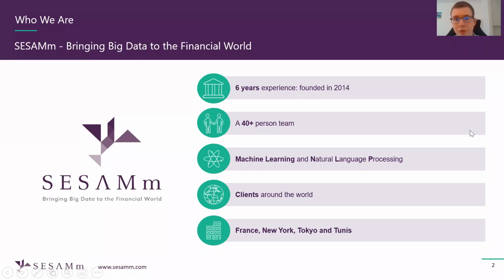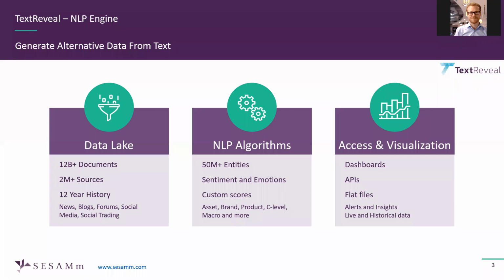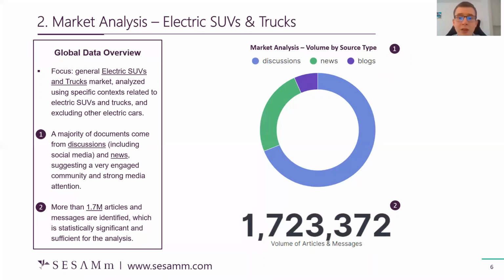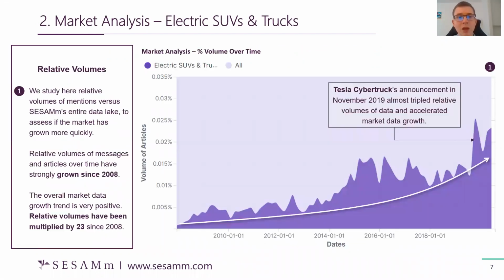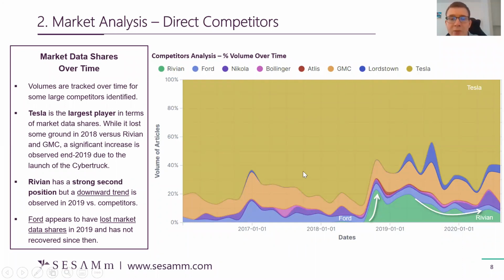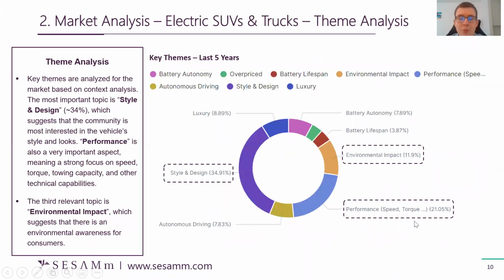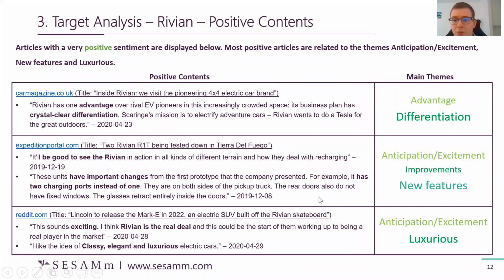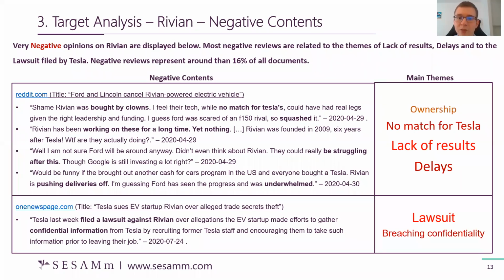Fundamental Investment and Private Equity with Alternative Data - Neudata Autumn Online Summit 2020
Presentation by Sylvain Forté, CEO of SESAMm, during Neudata's Autumn Online Summit (23rd September 2020).